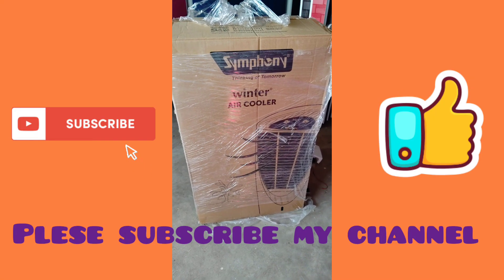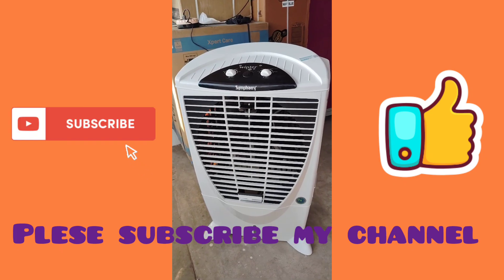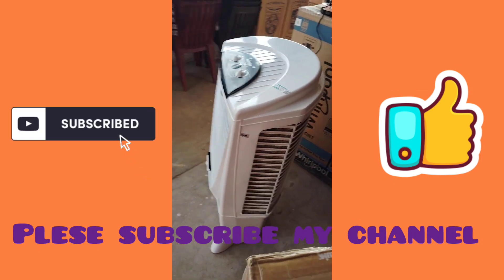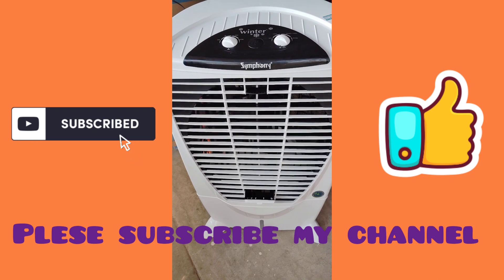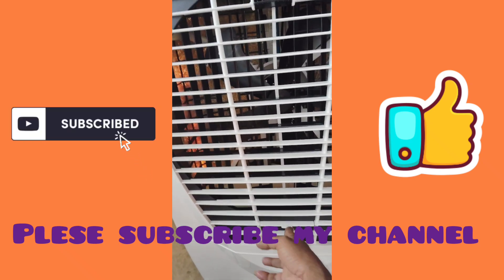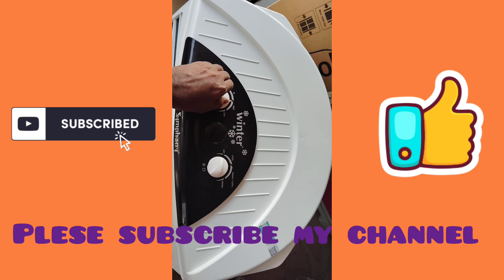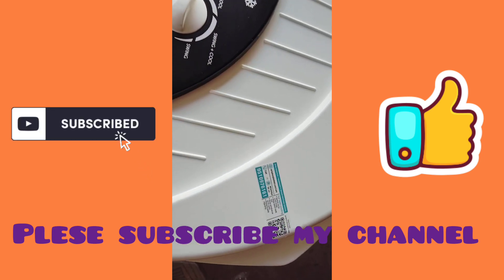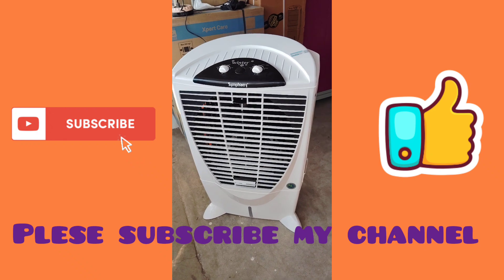Symphony cooler unboxing in telugu